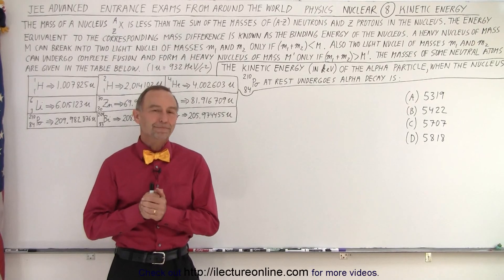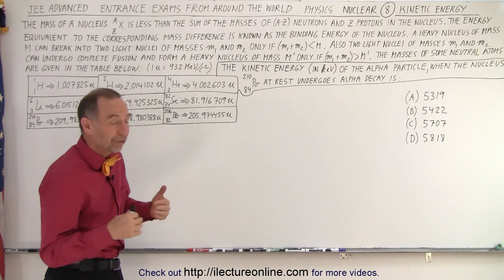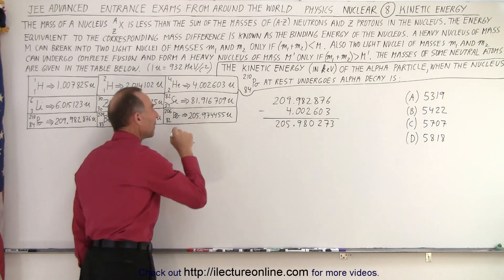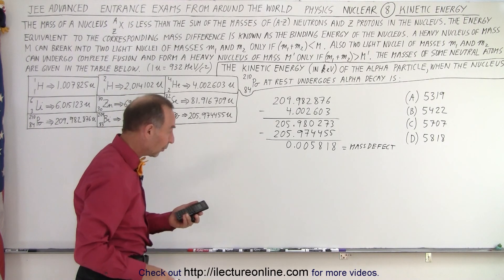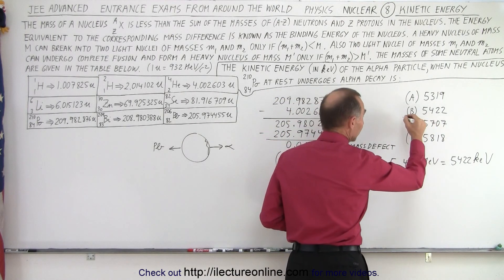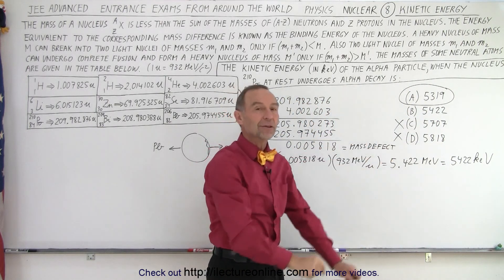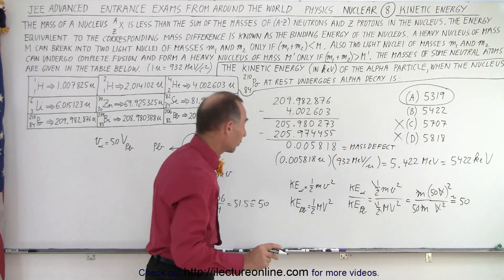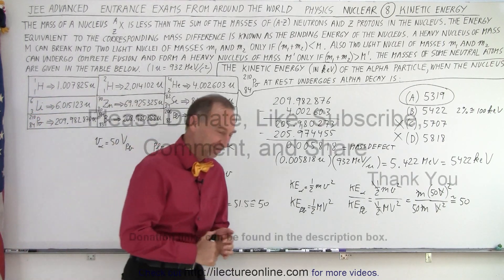JEE Advanced Physics 2013 Paper 2 #12 (#8) Kinetic Energy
The pass of nucleus X is less than the sum of the masses of (A-Z) neutrons and Z protons in the nucleus. The energy equivalent to the corresponding mass difference is known as the binding energy of the nucleus. A heavy nucleus of mass M can break into two light nuclei of masses m1 and m2 only if (m1+m2) greater than M. Also two light nuclei of masses m1 and m2 can undergo complete fusion and from a heavy nucleus of mass M only if (m1+m2) less than M. The masses of some neutral atoms are given in the table below. The kinetic energy (in KeV) of the alpha particle, when the nucleus Po at rest undergoes alpha decay is:
A) 5319
B) 5422
C) 5707
D) 5818